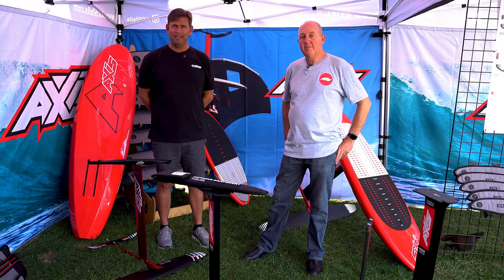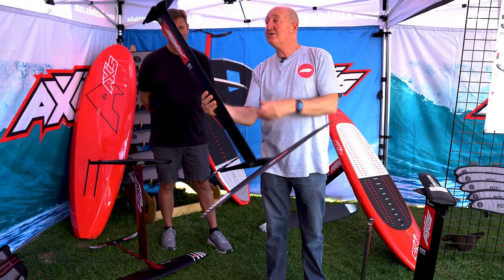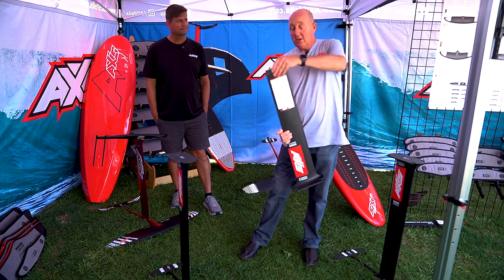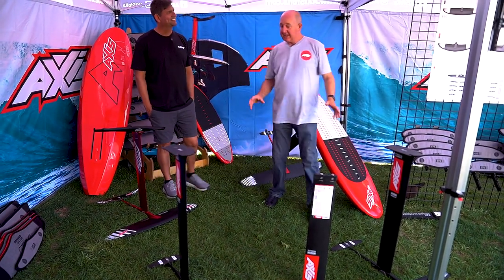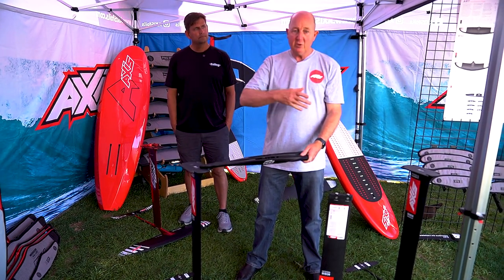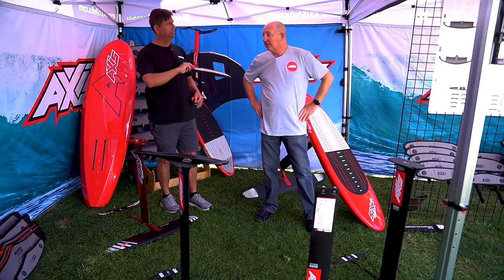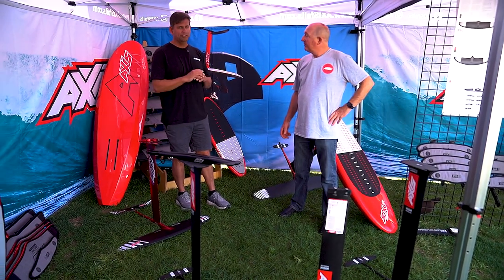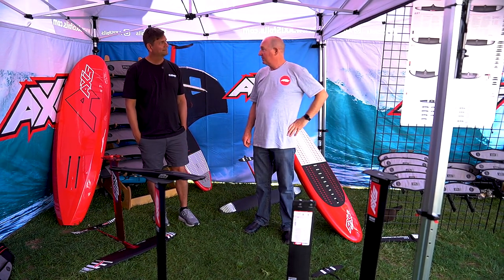A look at the latest AXIS Foils range at the AWSI event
Products featured:
AXIS ART699
AXIS High Modulus Carbon Mast
AXIS PNG1310
AXIS Progressive Rear Wings
AXIS Advance Fuselage

AXIS co-founder and chief designer Adrian Roper walks FM's Contributing Editor Steve Sjuggerud through the brand's versatile range of foils, including the popular ART range and the new Advance Fuselage.

Interview transcript:
Steve:
Hi, I'm Steve with Foiling Magazine and I'm here with Adrian, the founder of AXIS Foils. And Adrian, you've got an incredible array of new stuff for us to talk about. So let's just kick right into it. Tell us what's coming, what's up next here in 2022 and the rest of 2023.

Adrian:
Steve, we've got a few new things in here I'd quickly like to cover. Maybe I'll start with this is a new front wing we've got coming out. It's an ART699. It's a smaller brother to the 799 and it's something that a lot of the tow foilers have been using. It's works really well as a kite wing as well. And actually the smaller wingers are using it quite a bit as well. Pairs really well with our new advanced fuselage and the shorter fuselage and quite small rears. That makes a really nice toe setup and that's what Jeremy Wilmotte's been using in Australia a lot.

This is the new high modulus carbon mast. Comes in a bunch of different sizes, 820, 900 and even 1020. This has really changed foiling in my opinion because it's just such a rigid connection to your wing. A lot of our biggest span wings, the connection is something I never imagined would be possible and a really, really nice addition to any foil in our range.